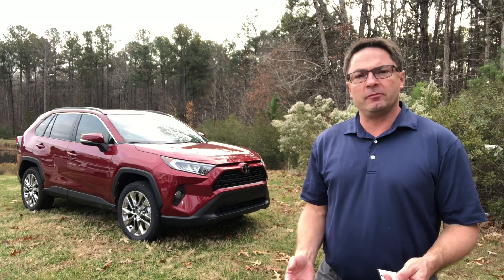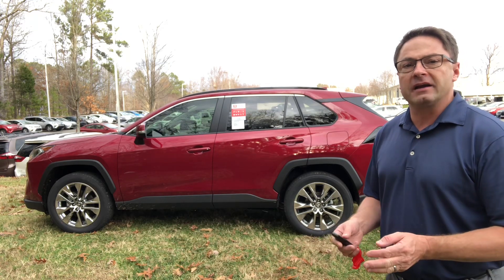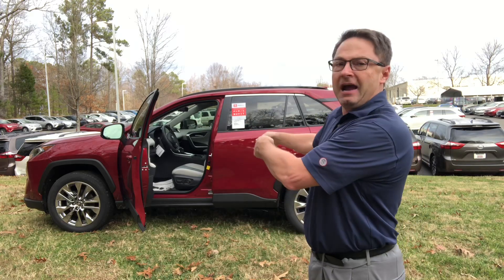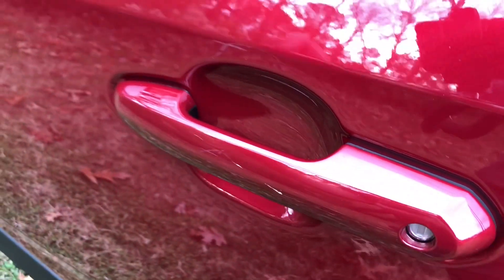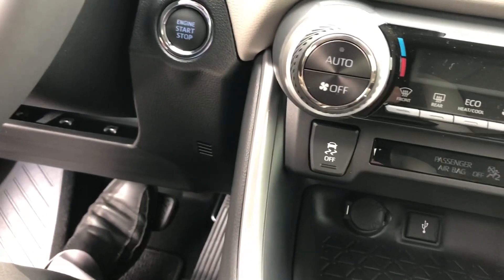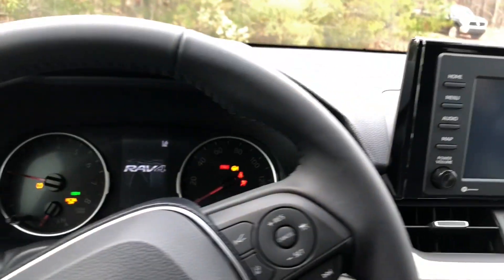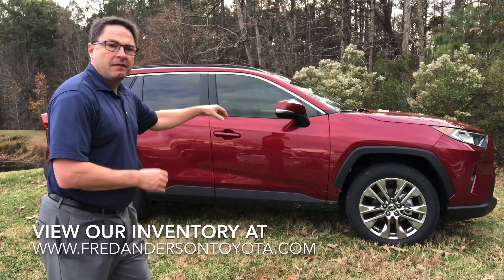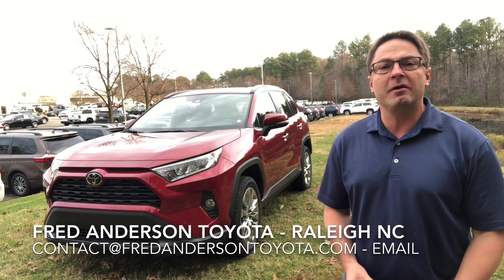How a Smart Key Works!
Learn the benefits of having a vehicle with a smart key. We will also show you how to use it.